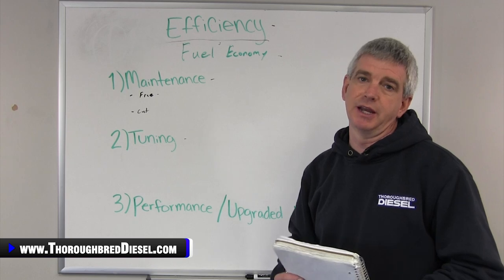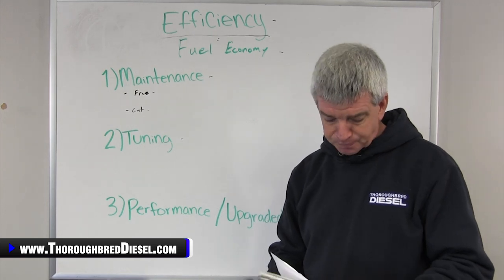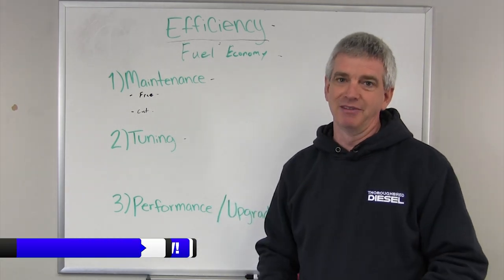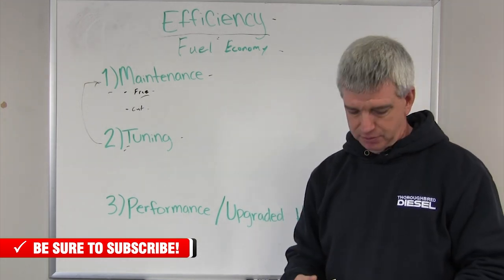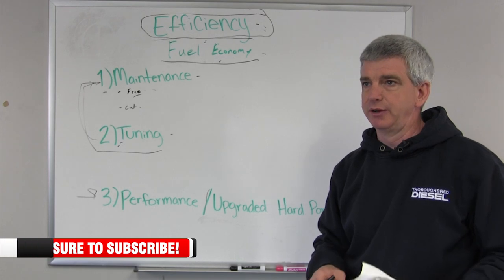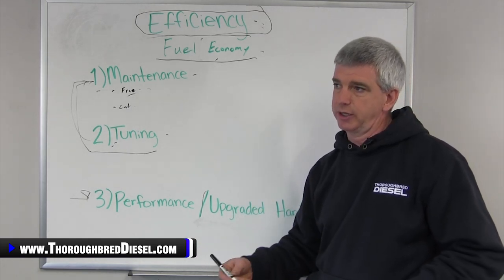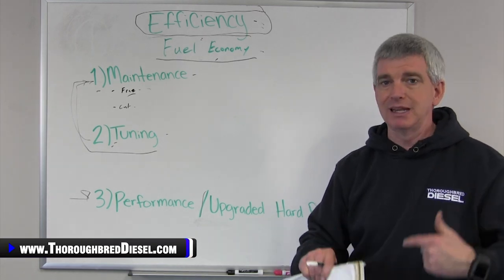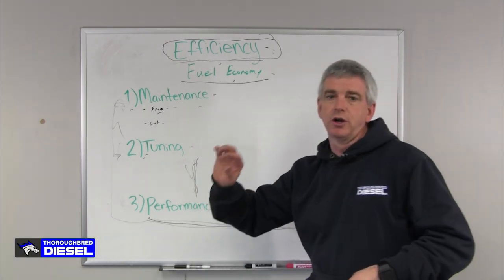How To Increase Diesel Fuel Mileage On A Diesel Truck | Tips To Improve Fuel Economy & Save Money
💪 Increase diesel fuel mileage. How to increase diesel mileage in your diesel truck cheaply. Wade has his hacks to improve your truck's miles per gallon for cheap. How to increase miles per gallon in your truck. Don't fall for scams that claim to improve your fuel efficiency that just doesn't work. Instead, try these quick tips and mods that will actually help increase your miles per gallon.

Watch us show you how to increase your diesel fuel efficiency.

Chapters
0:00 Increase Diesel Fuel Economy
1:30 Maintenance
8:40 Tuning
14:35 Performance Upgrades
26:55 Conclusion